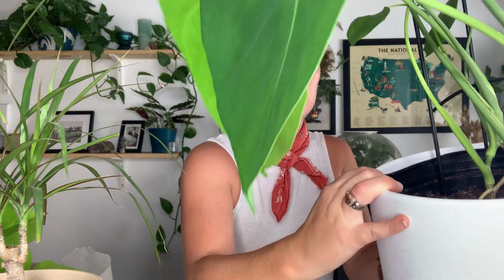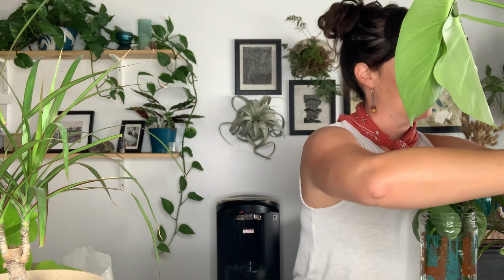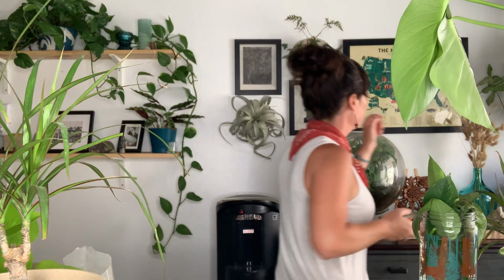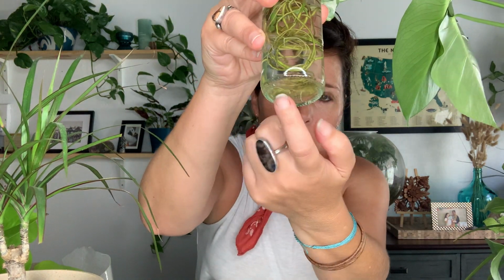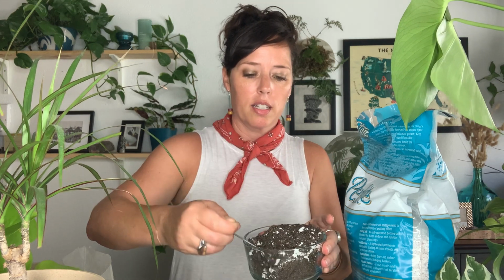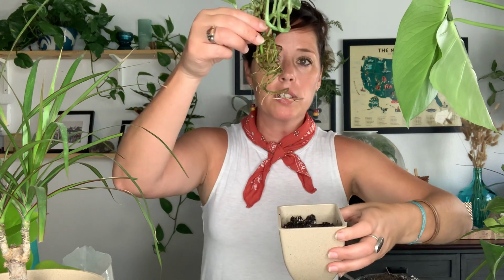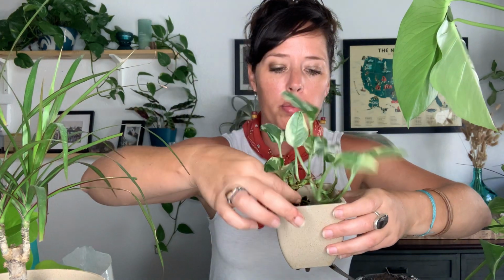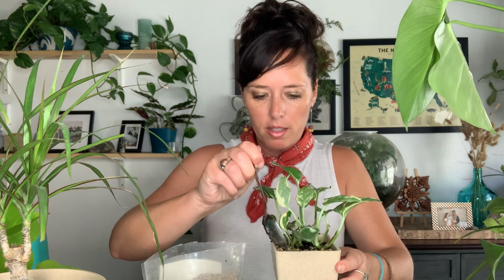Propagation Tips for Common Houseplants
Tips on how to propagate common houseplants with cuttings.
Have a listen and assess your plant sitch!
Please leave any questions in the comments below.